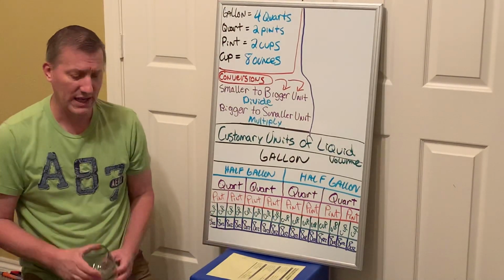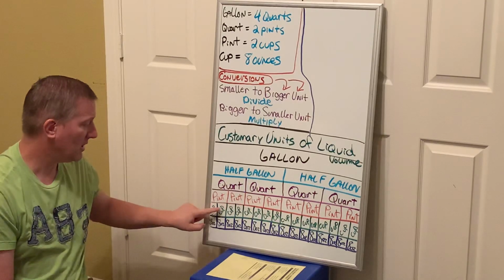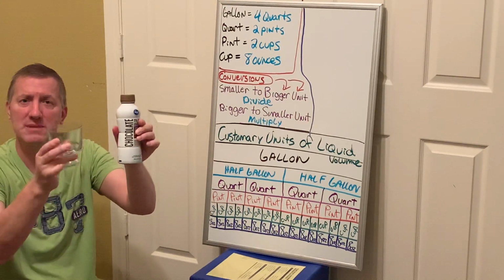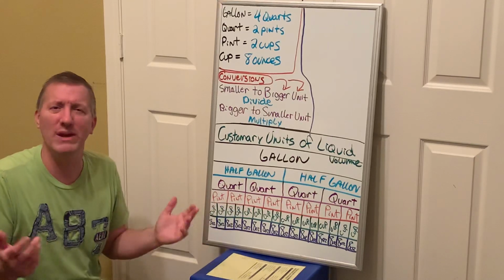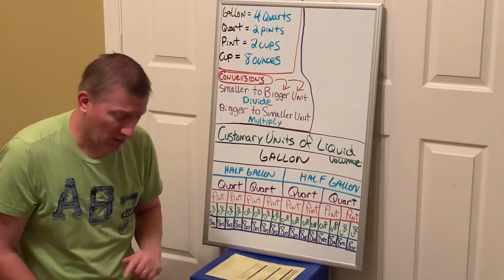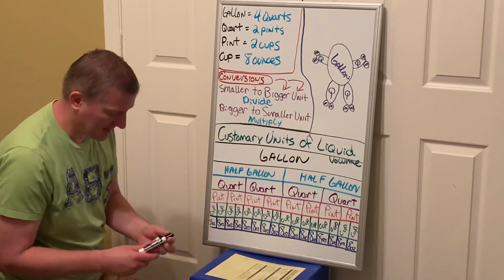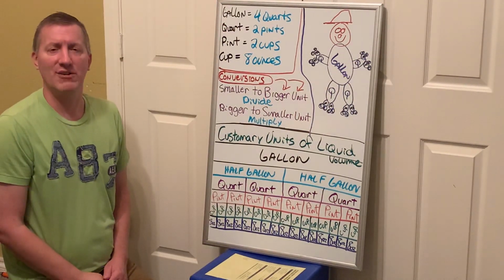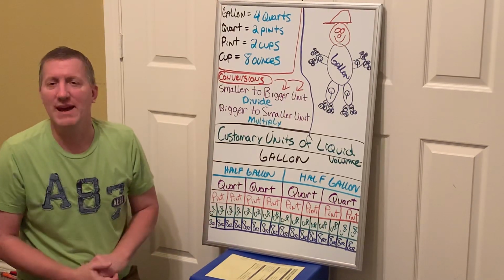Customary Units of liquid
Students learn about pints, cups, quarts, and gallons.